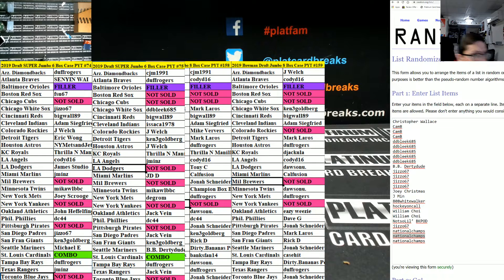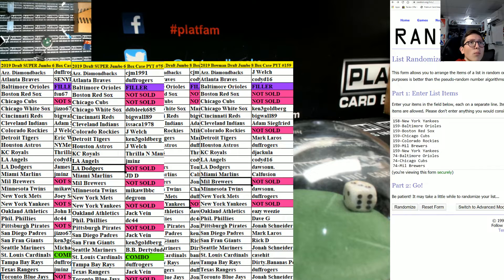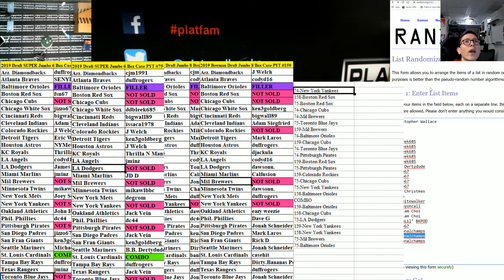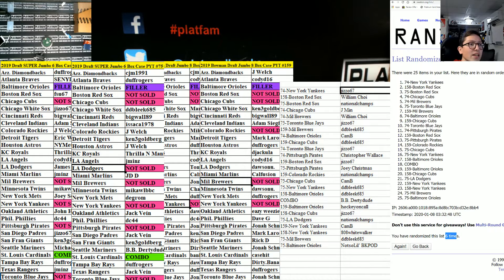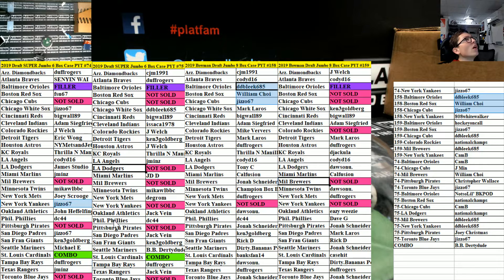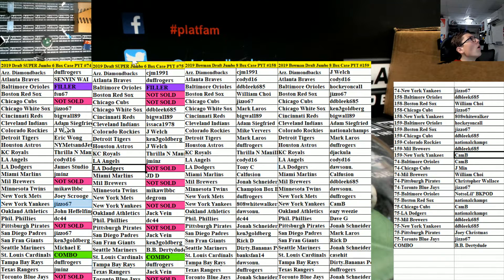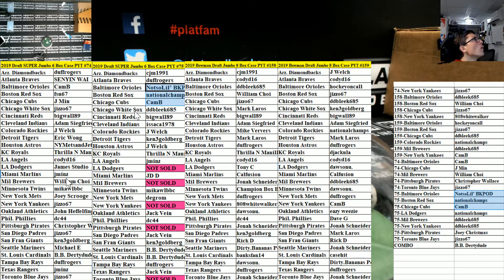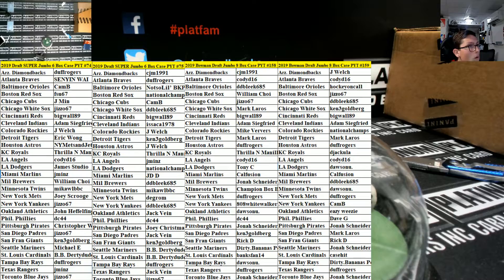2019 bowman draft quad case filler